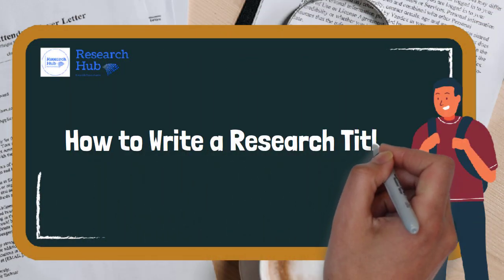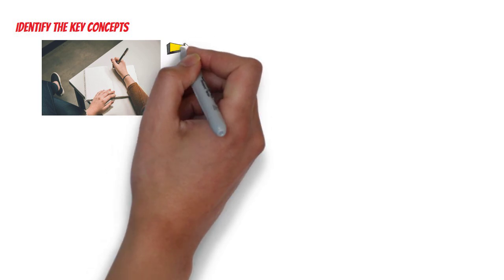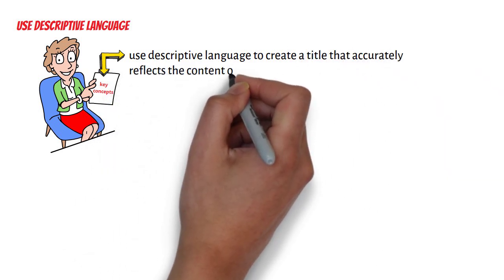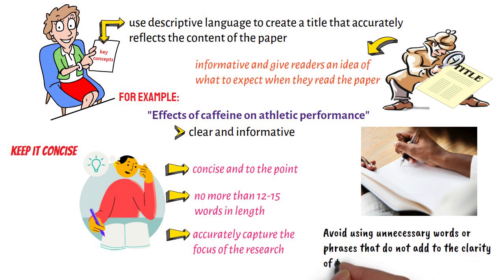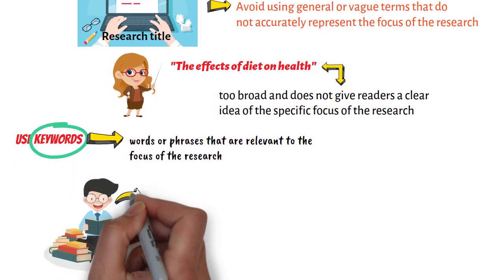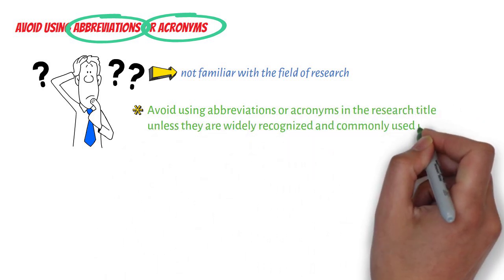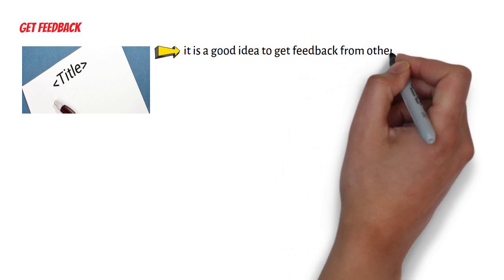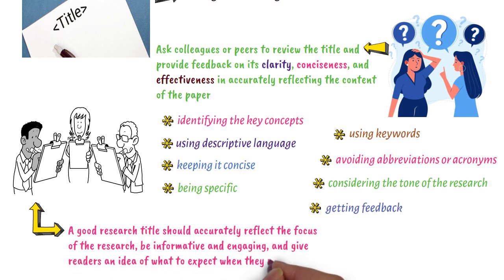How to Write a Research Title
This video lecture discusses the topic "How to Write a Research Title".